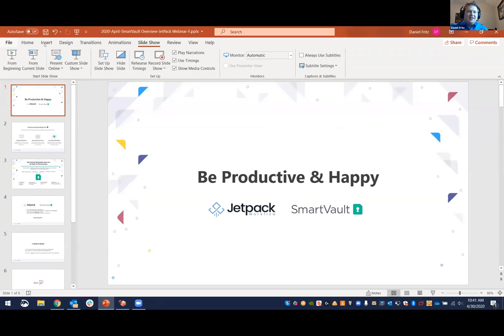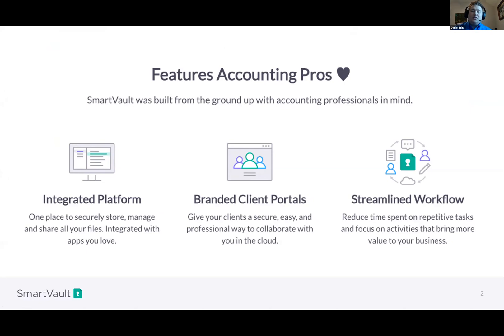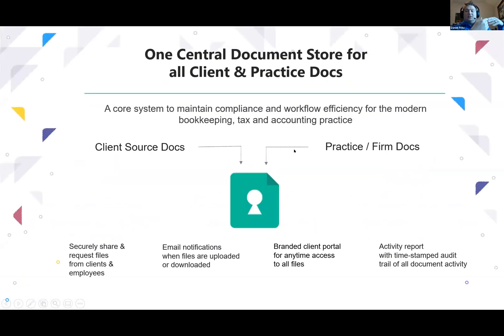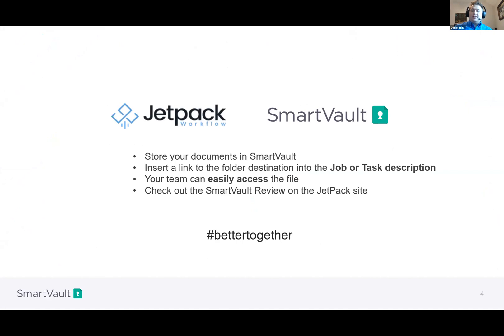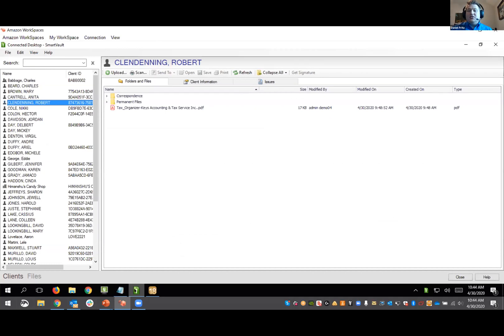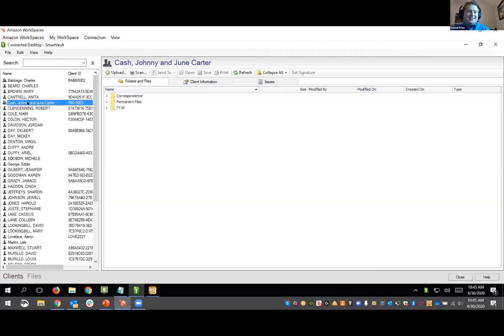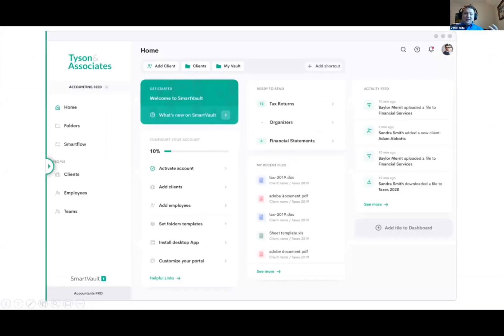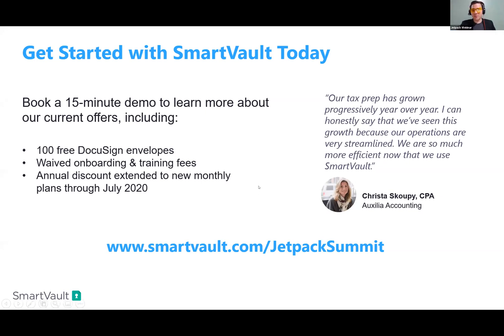SmartVault Software Demo Review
SmartVault Software Demo Review (Cloud Accounting Summit) / SmartVault is on a mission to make people productive and happy. When you're free from routine, repetitive tasks, you can focus your time on activities that bring more value to your business and personal life.

🎧 Listen to Growing Your Firm Podcast
Apple Podcasts: